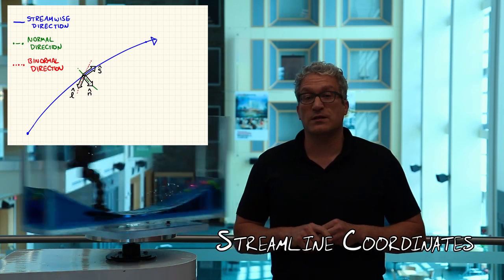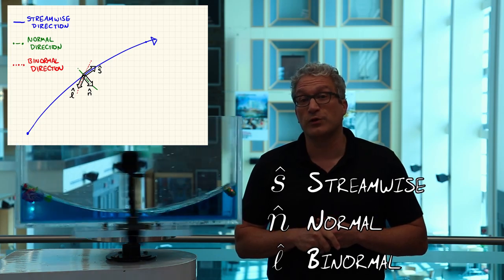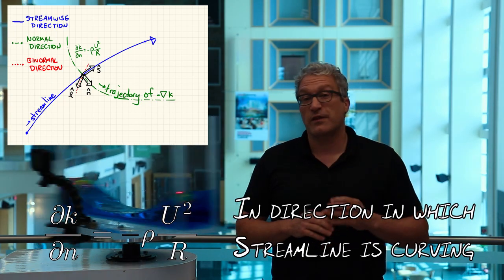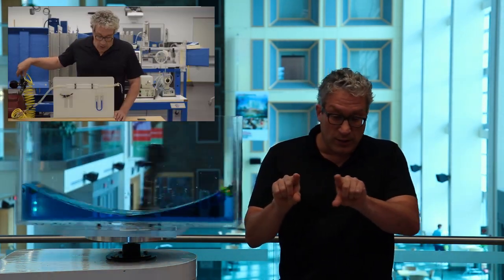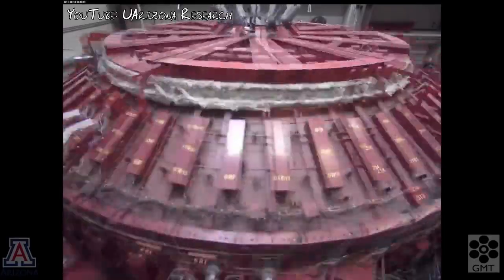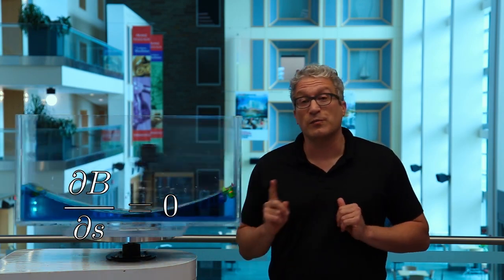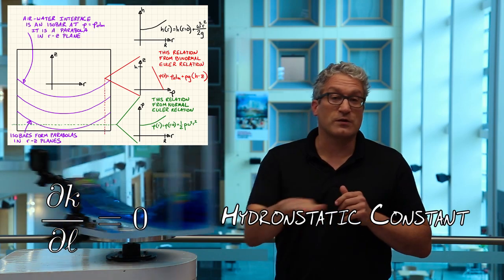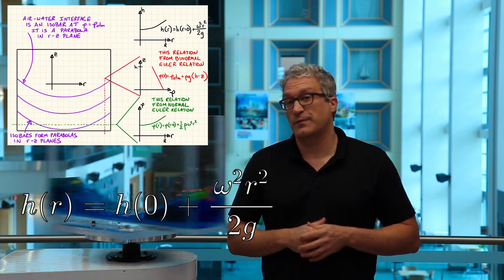How to Make a Parabolic Mirror: Bernoulli and Euler Equations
A paraboloid, like you would use to make a parabolic mirror for a zenith telescope, is an enormous pain to machine at ultrahigh accuracy but very simple to make if you are starting with liquid, because liquid in a container rotating in solid-body rotation makes a paraboloidal surface.  So you put a tank on a pottery wheel and spin it.

That's fun but -- this flow also is a special case in which you can separately integrate each of Euler's inviscid flow equations along the Frenet-Serret apparatus i.e. in streamline coordinates -- the streamwise direction (Bernoulli equation) as well as the normal (radial) and binormal (vertical) directions.

Also you can stack as many immiscible fluids as you want to make a stripey paraboloidal thingy.  Here I stack fluorinert, water, and canola oil to make... I dunno.  A sideways flag of the Canary Islands?

Also don't miss the goldfish and Alka-Seltzer.

This video series is called "Professor Kirby's Fluid Mechanics Kitchen" because the high-powered consultants I hired said that "Professor Kirby's Fluid Mechanics Kitchen" would never be confused with anti-vaxxer code words by Google's AI algorithms.  Rather than my kitchen, this video was recorded in Duffield Hall at Cornell, right next to the Electrical Engineering department and the Cornell Nanoscale Science and Technology Facility.  Patrick Wick made the setup and was videographer and can be seen in the GoPro video when the tank rotates.

Lectures are from Cornell University Mechanical Engineering 3230 - Introductory Fluid Mechanics.  For reference information, especially how I teach it in MAE3230 at Cornell, see "How Fluids Work", Brian J. Kirby at Amazon

The music in the series is the music I listened to when I was doing my fluid mechanics homework back in the day.  In this video, it is Quasimoto "Rappcats" and Pharcyde "Drop".  Now that I think about it, Rappcats came out when I was an assistant professor.  The music in the series seems to also include the music I listened to when I was writing my NSF CAREER proposal.